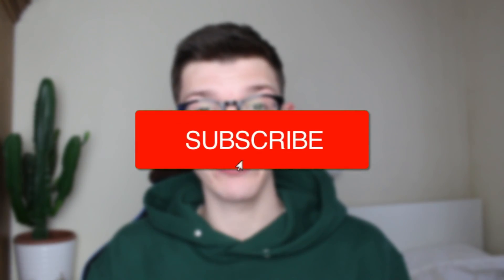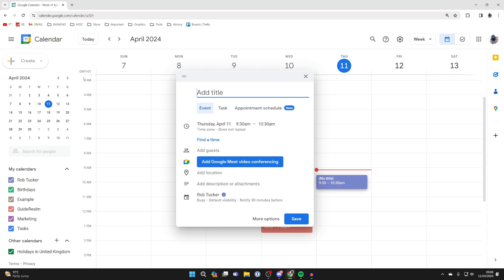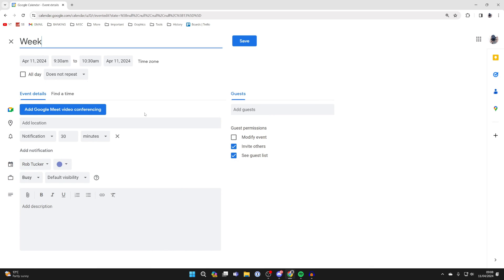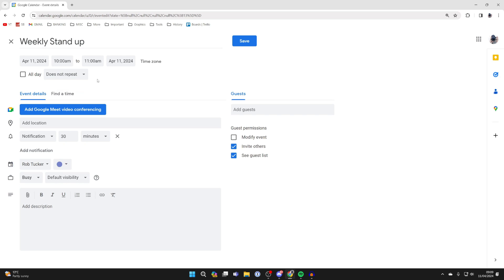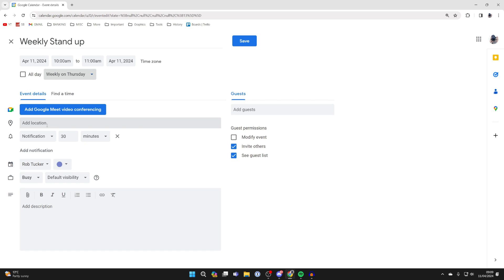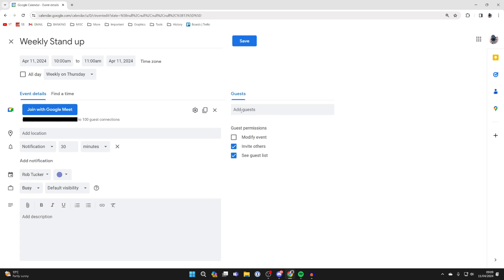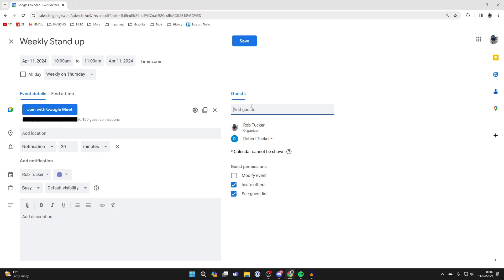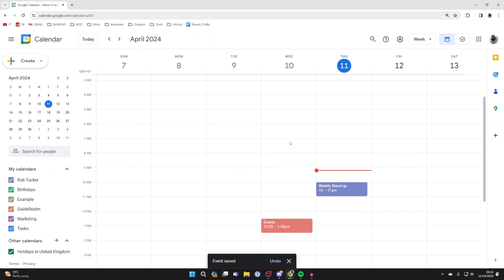How To Schedule Meeting In Google Meet - Full Guide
Learn how to schedule meeting in google meet in google calendar in this video.

GuideRealm